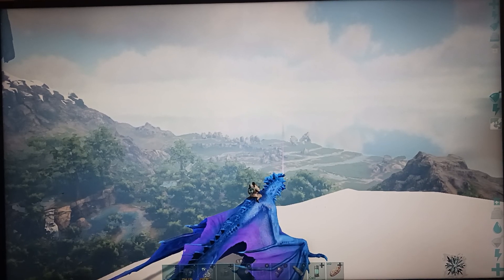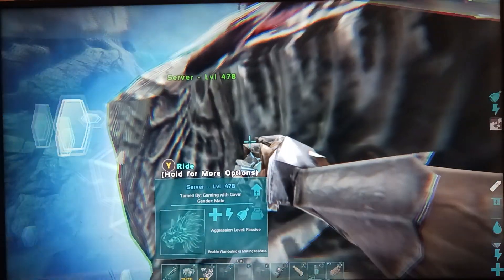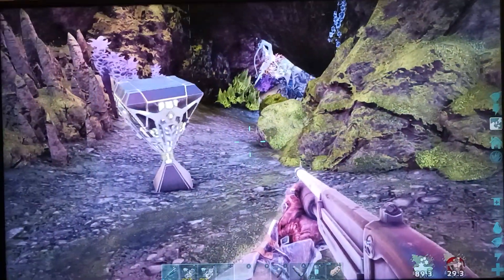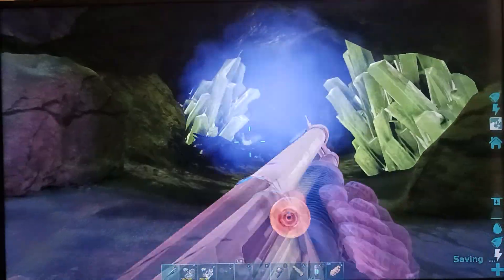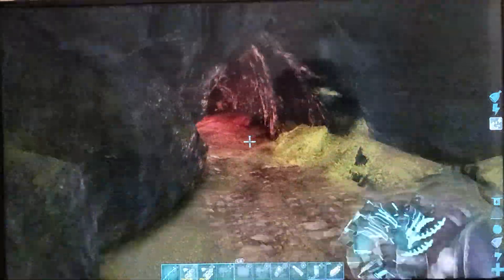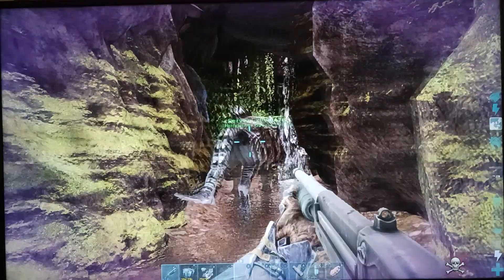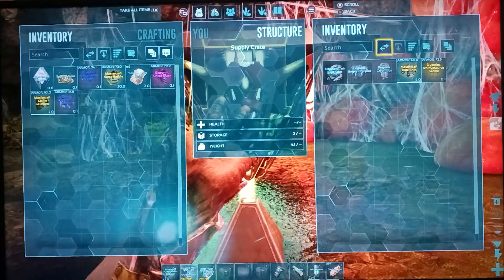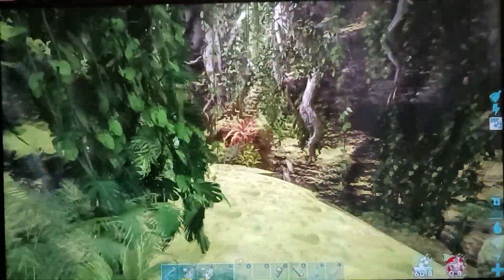Ark Lost Island Artifact of the Clever